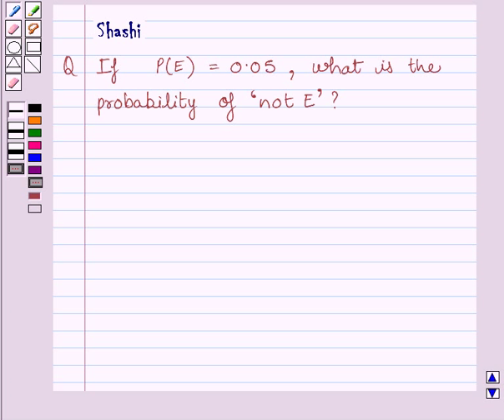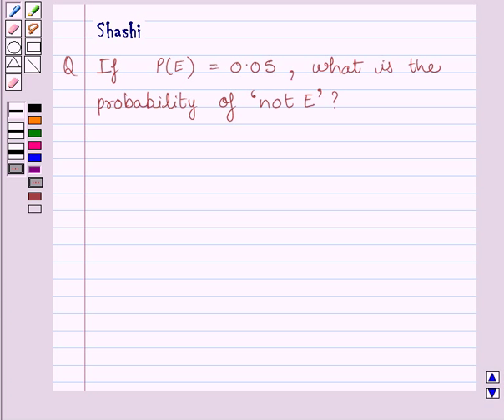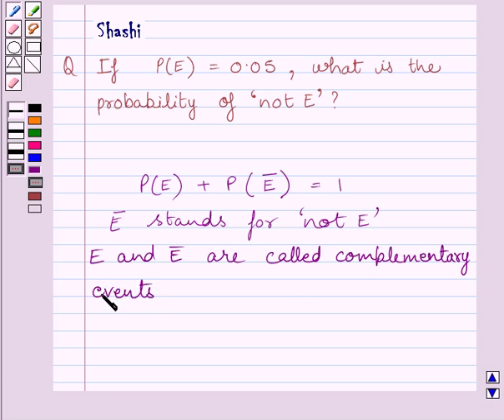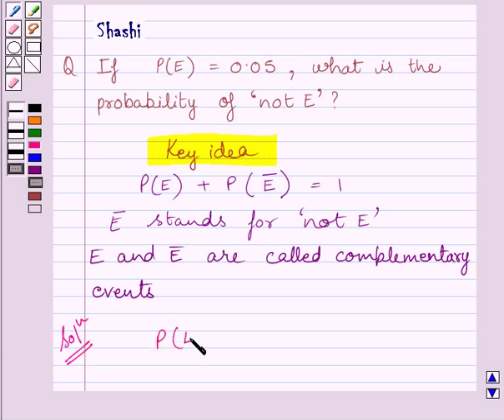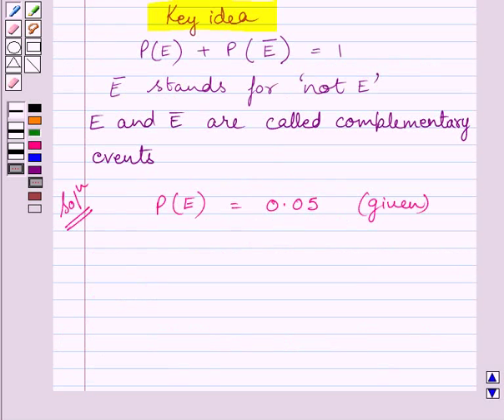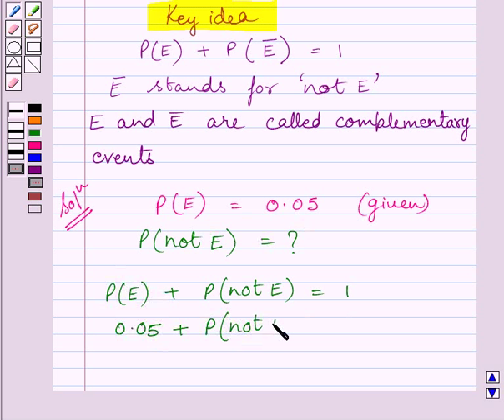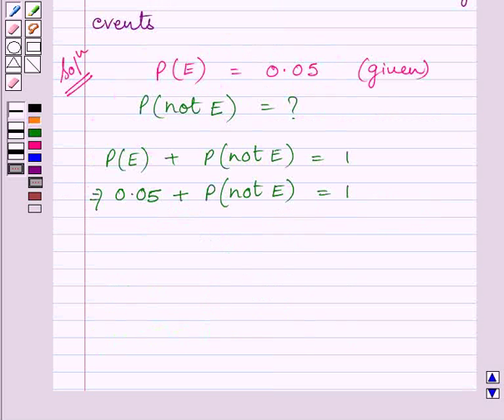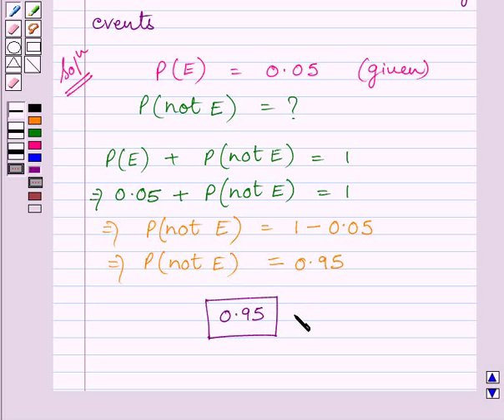Maths X NCERT 2007 15 15 1 5